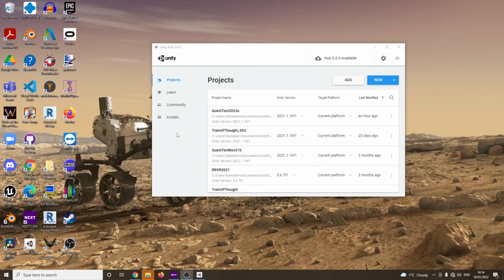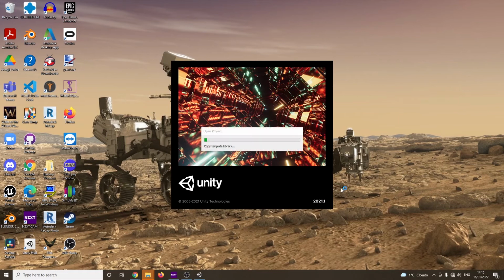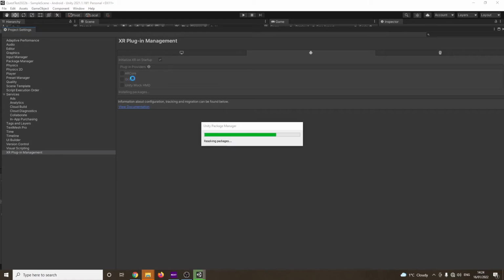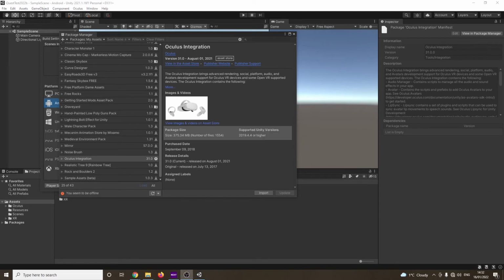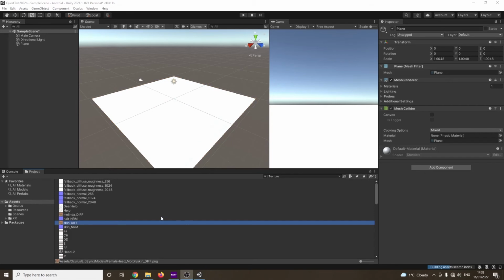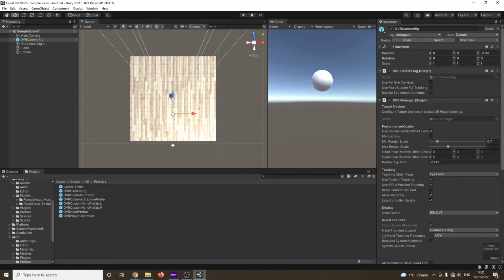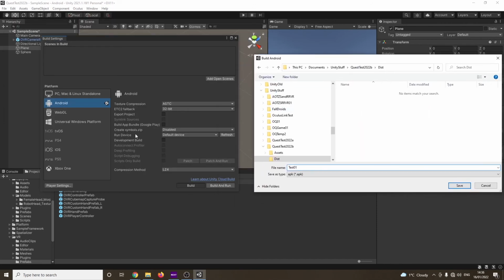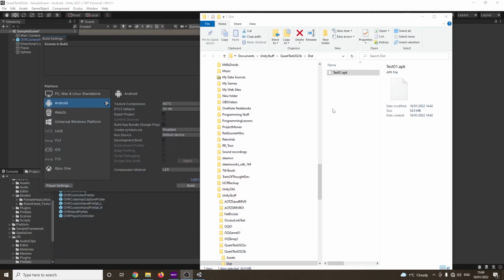Unity and Oculus Meta Quest - Lesson 01 Setting up Tutorial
Lesson 01 In Unity Quest Development using Unity 2021
Creating a project, Setting up unity and installing Oculus Integration and adding the OVR Headset

*Make sure you have a facebook and Oculus developer account and developer mode is turned on